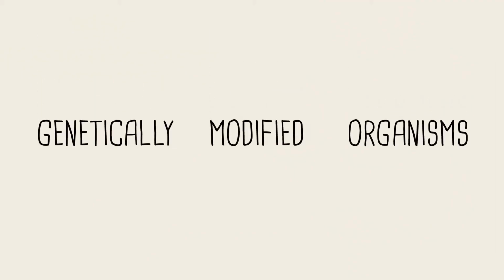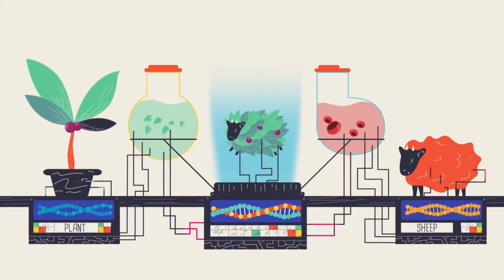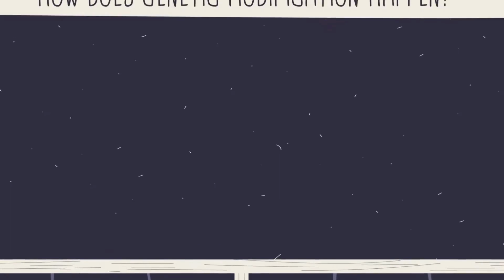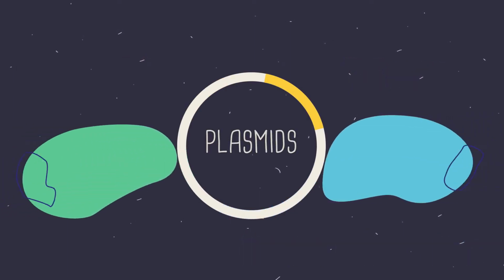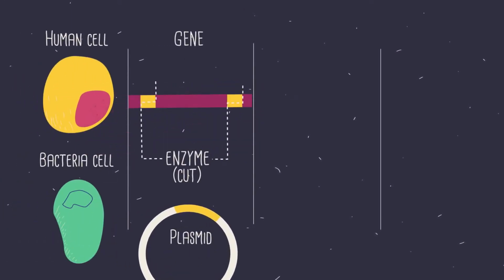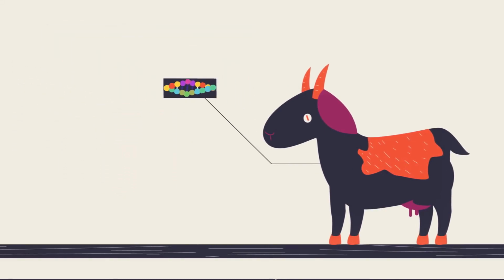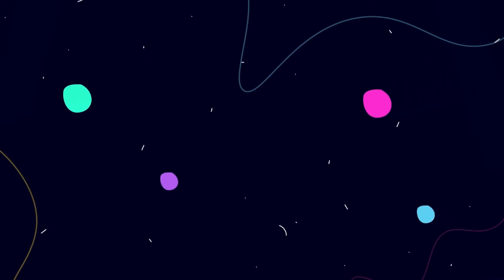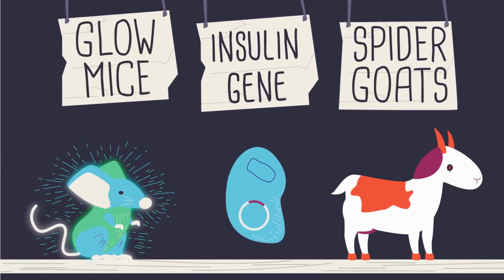How GMO Works